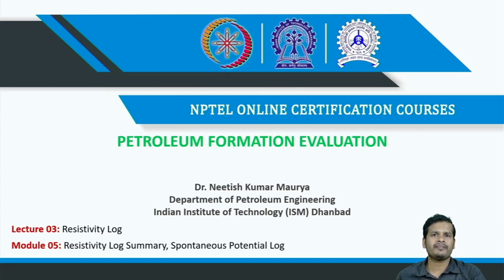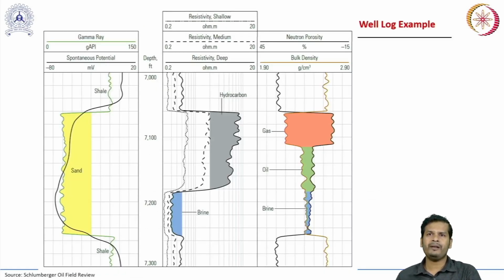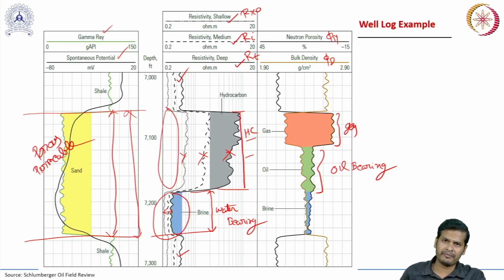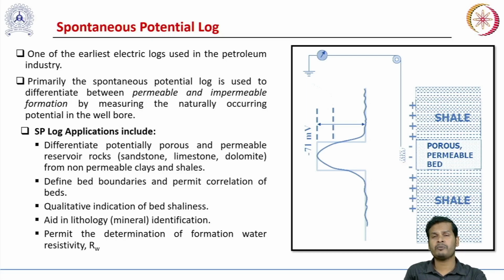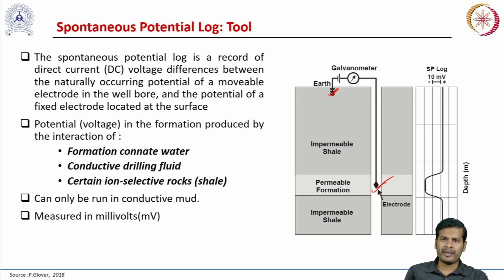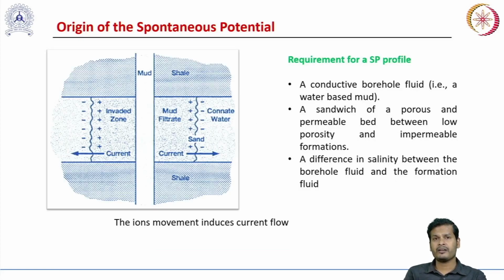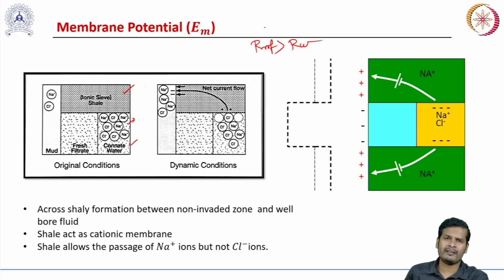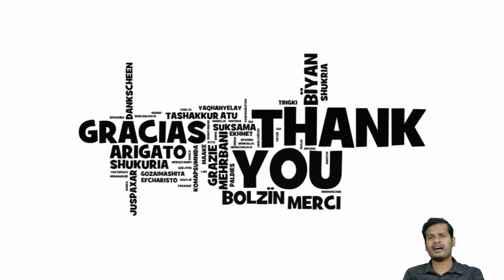Lecture 15: Resistivity Log (Contd.)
Resistivity Log application, SP log, SP log Application